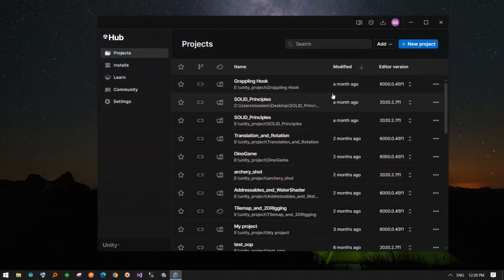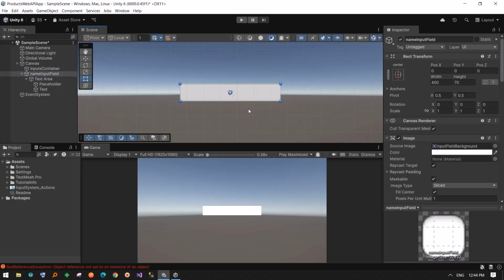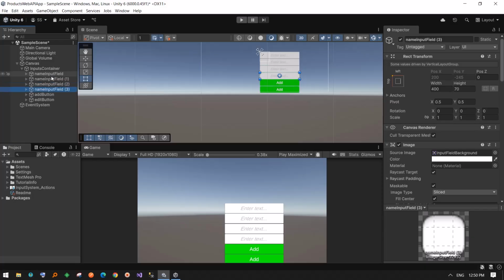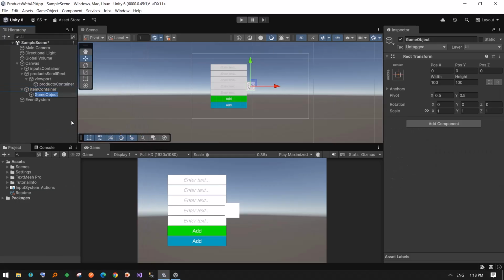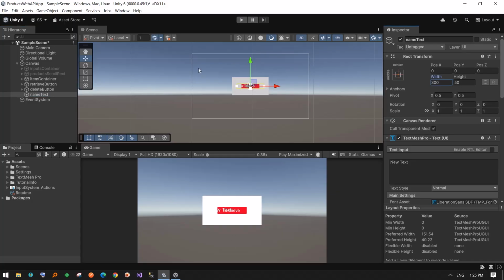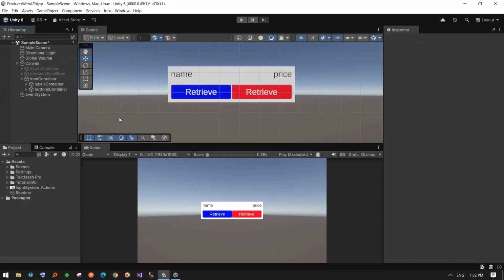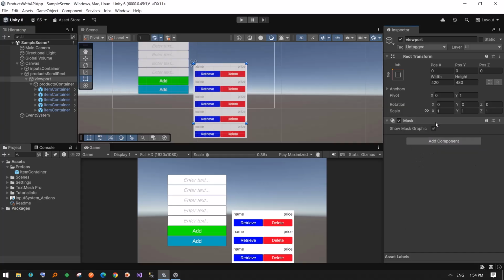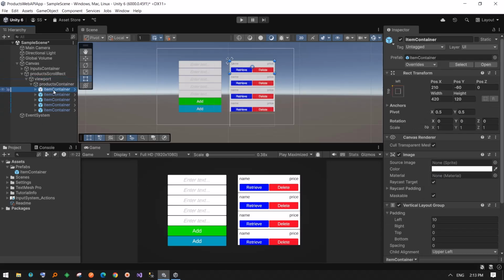Consuming Web API in Unity Part 2 - Design Unity App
Hi guys, in this tutorial I have created a .net core web api with SQL database in Visual Studio and consumed the web api in a Unity game. This tutorial is divided into 3 parts. First we will design the database and create the web api, then we will design the Unity game and finally we will code the Unity game logic.